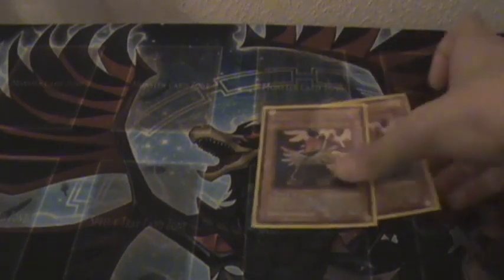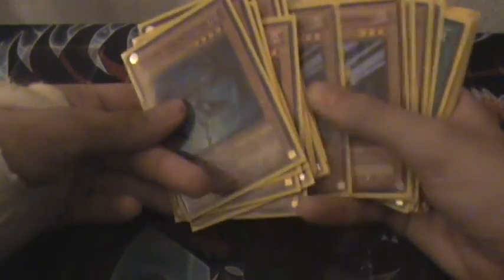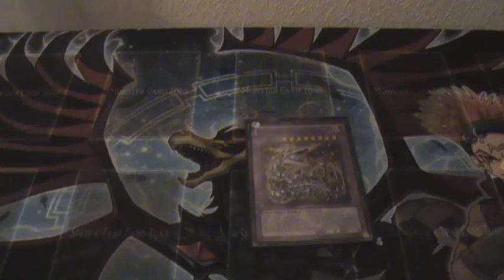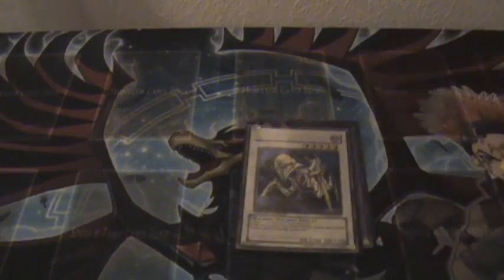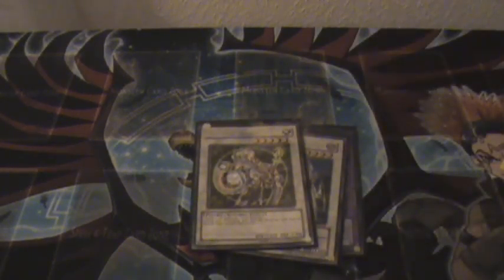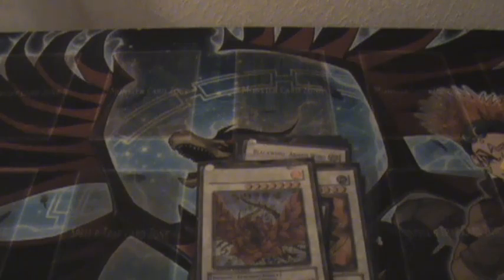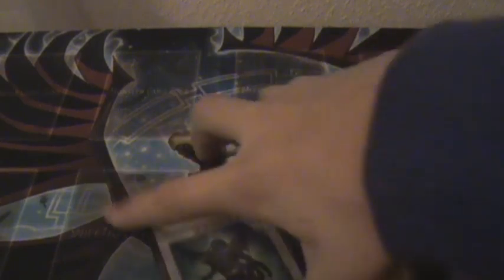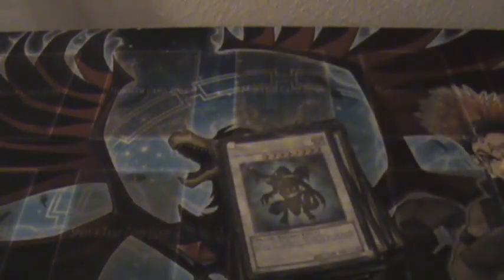blackwing deck update